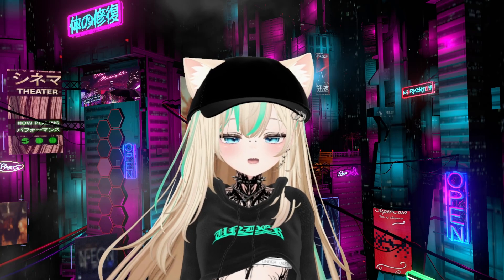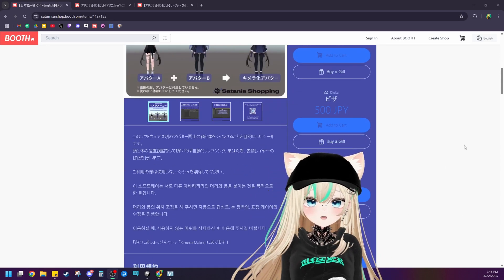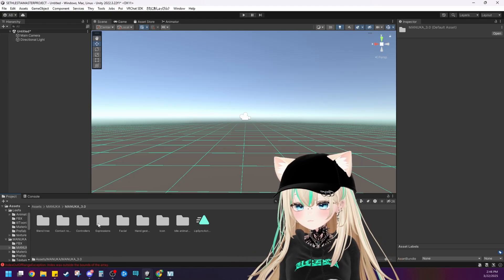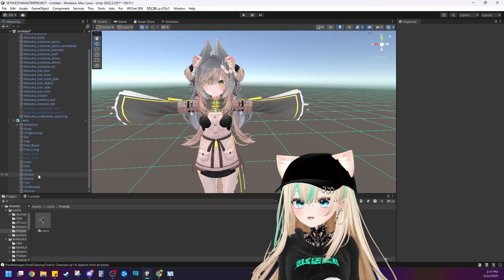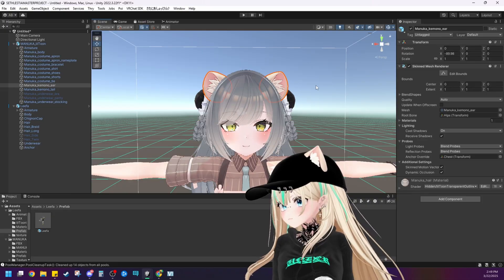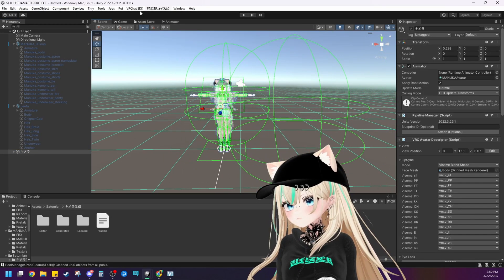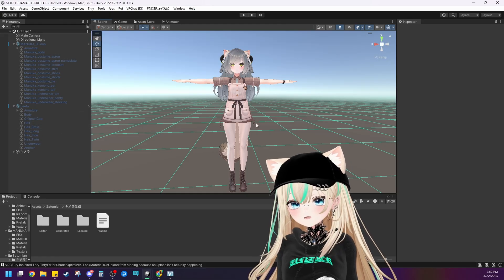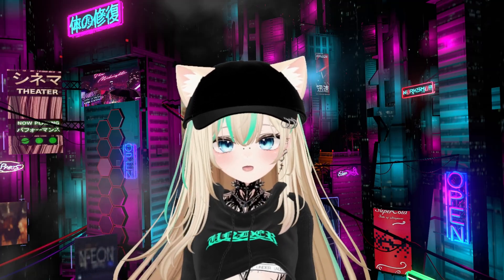The EASIEST Way to Head-Swap Your BOOTH Model! - VRChat Avatar Tutorial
This is the CORRECT way to headswap your avatar! Instead of grinding away in blender and struggling with merging gestures and expressions, use this simple tool for seamless headswapping in just a few clicks! I hope this helps you as much as it has helped me! ♥

Part 1: How to make your very own custom booth model:    • How To Create Custom BOOTH Avatar wit...